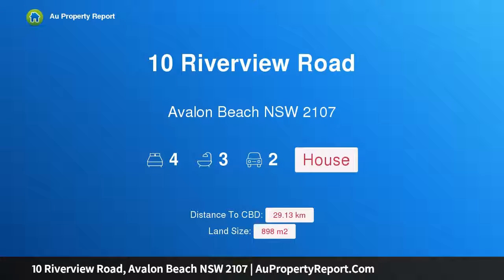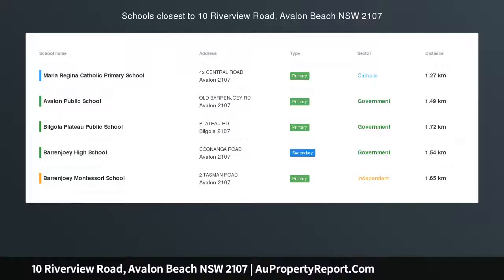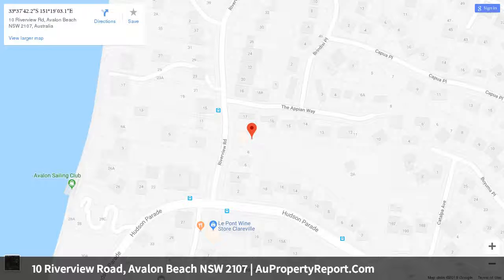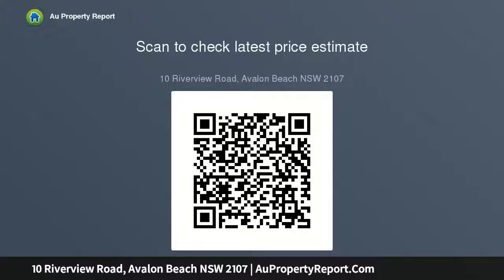10 Riverview Road, Avalon Beach NSW 2107 | AuPropertyReport.Com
10 Riverview Road, Avalon Beach NSW 2107
Property Type: house
Bedrooms: 4
Bathrooms: 4
Car Space: 2
Prepare to fall in love ...